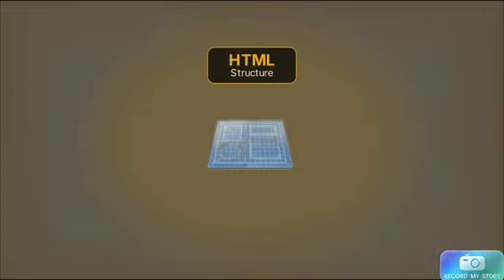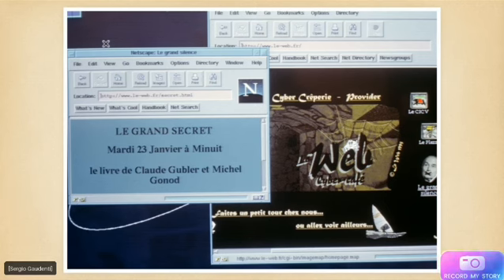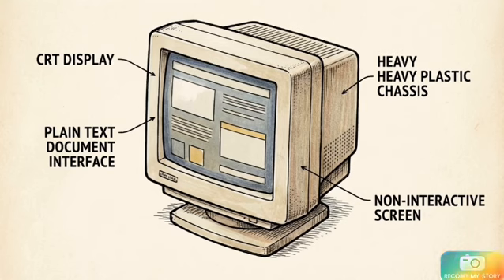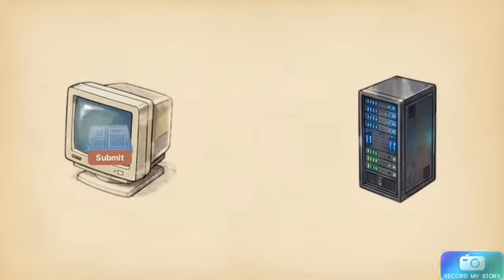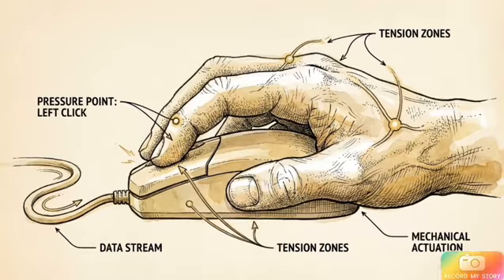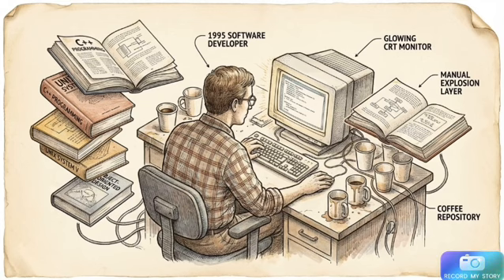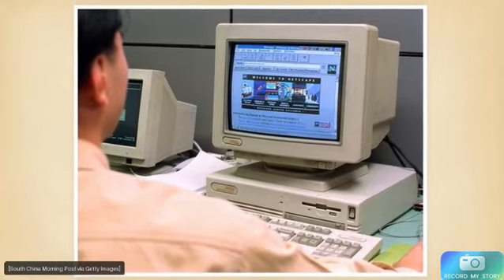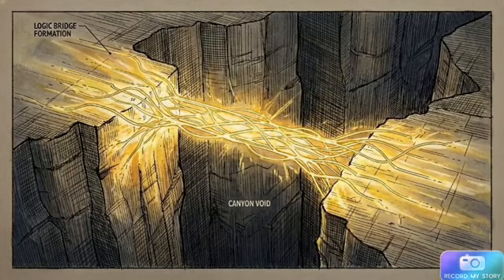what is javascript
🚀 What is JavaScript? (Complete Overview)

In this video, you’ll learn everything you need to know about JavaScript — one of the most powerful and essential programming languages in web development.

💡 Topics Covered:

* History and basics
* Key features and concepts
* How JavaScript works (single-threaded & event loop)
* Real-world uses in frontend and backend

👨‍💻 Whether you're a beginner or someone looking to revise core concepts, this video will give you a clear and simple understanding of JavaScript.

🔥 Tech Stack Mentioned:
HTML, CSS, JavaScript, React JS, Node.js, Python